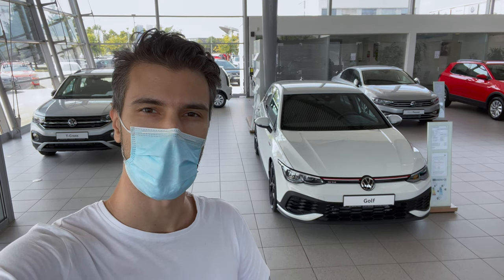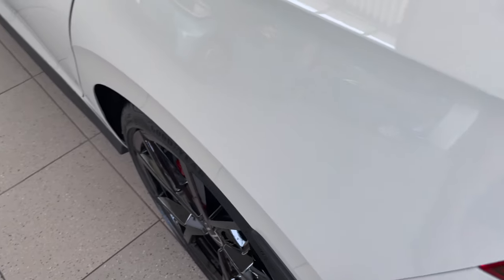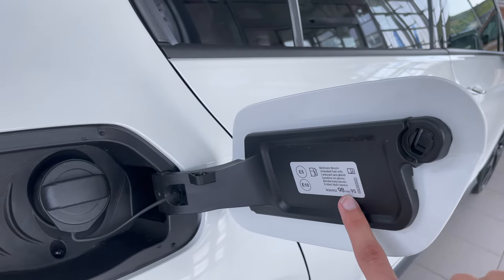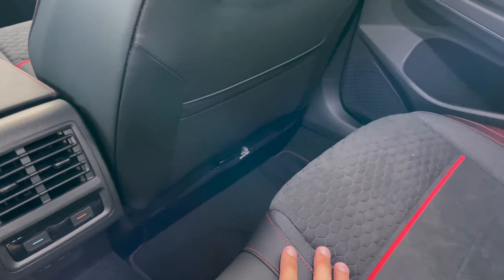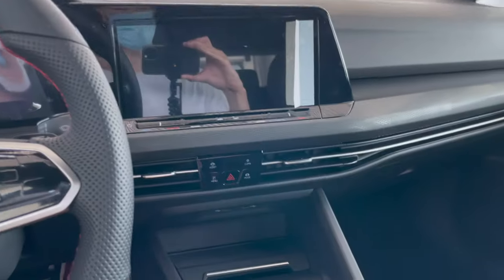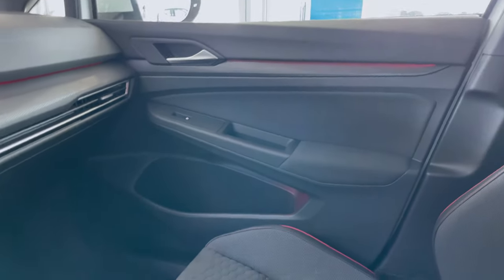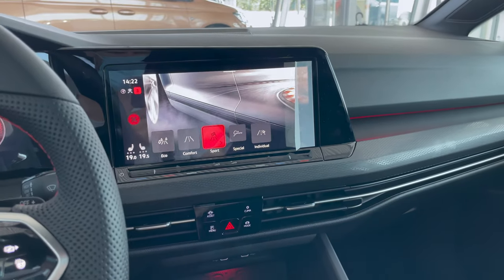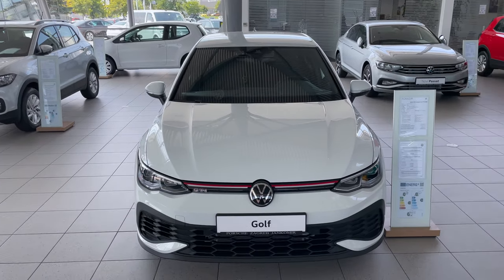VW Golf GTI Clubsport 2021 - FULL Review in 4K | Exterior - Interior (2.0 TSI - 300 HP), Price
Car: Volkswagen Golf GTI Clubsport 2021

Engine: 2.0 TSI (4 cylinder - Petrol) - 300 HP
Transmission: 7-speed DSG
Drive: Front
Top speed: 250 km/h (155 mph)
Acceleration: 0 - 100 km/h (62 mph) in 5.6 sec

Cargo space: 374 l - max 1230 l